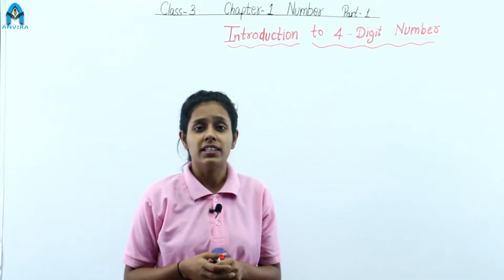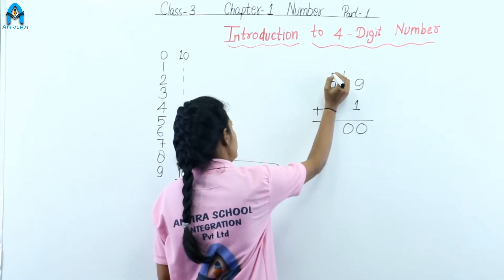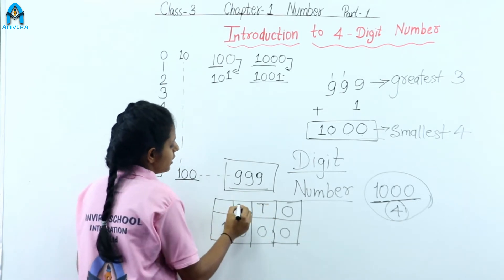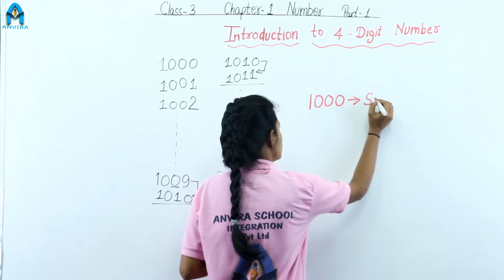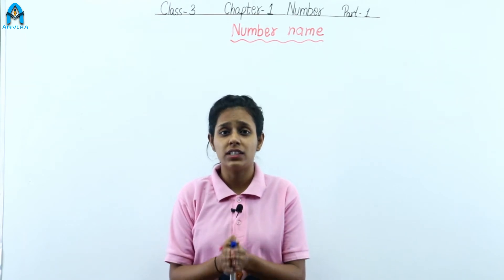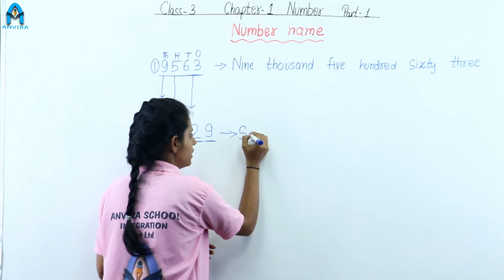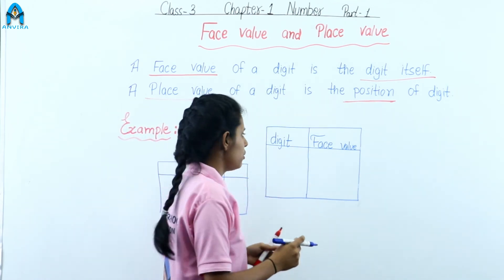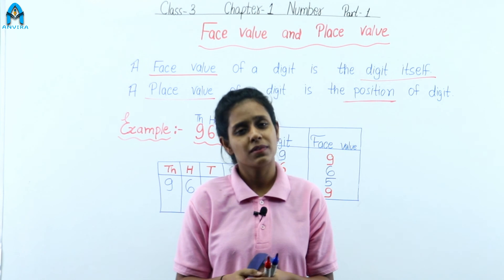Class 3rd | Mathematics | Chapter 1 Numbers | Part 1 | By Ayushi Tak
Channel : Anvira Online School
Class by : Ayushi Tak
Subject : Mathematics

Class 3 | NCERT Mathematics | Chapter 1 Numbers |
NCERT Mathematics Class 3 Chapter 1 Part 1